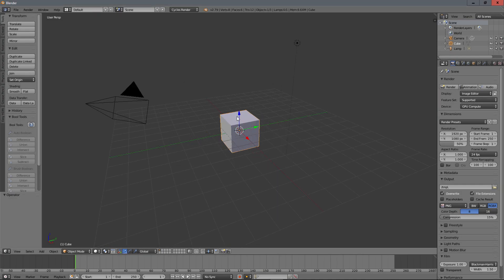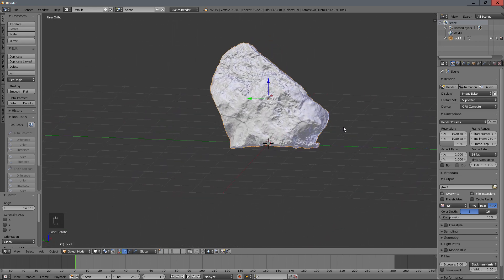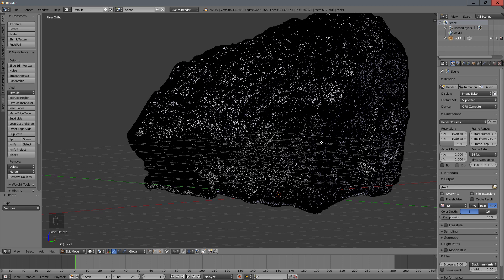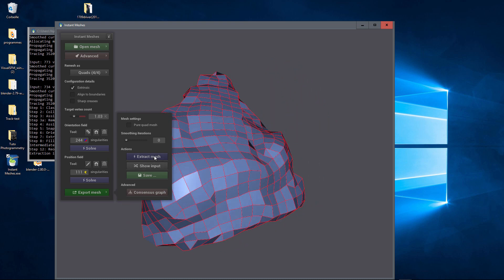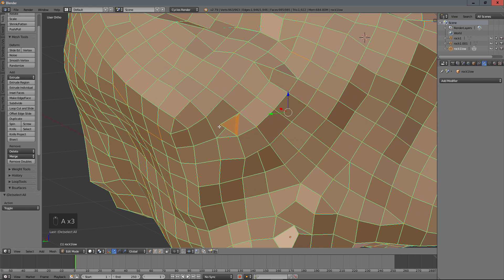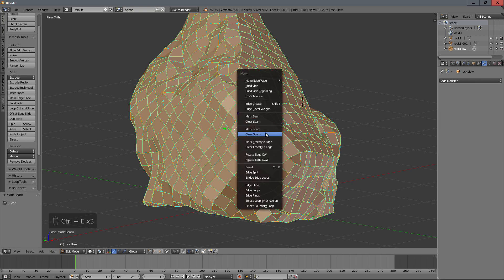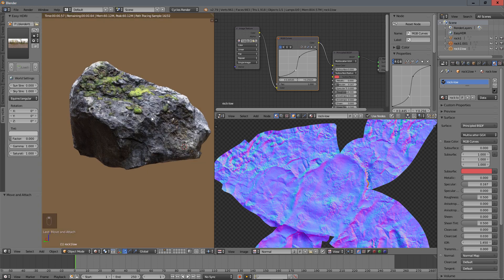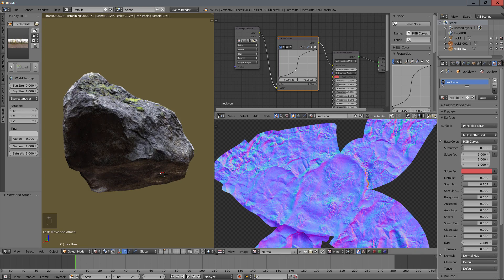Blender2 79 photoscan Instant mesh create lowpoly assets with photogrammetry 2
Create lowpoly assets with photogrammetry